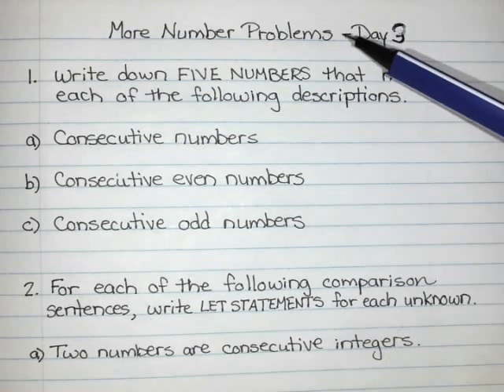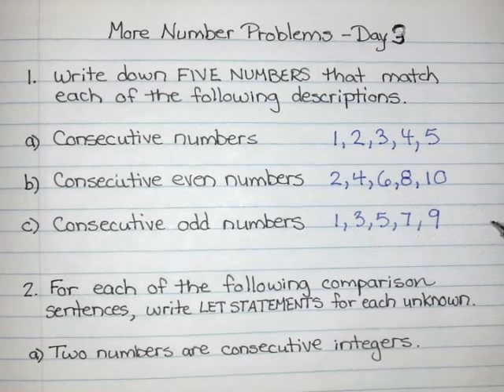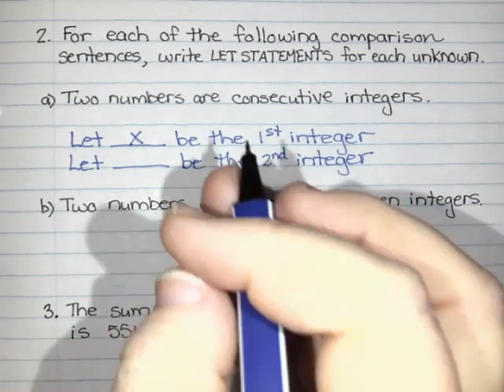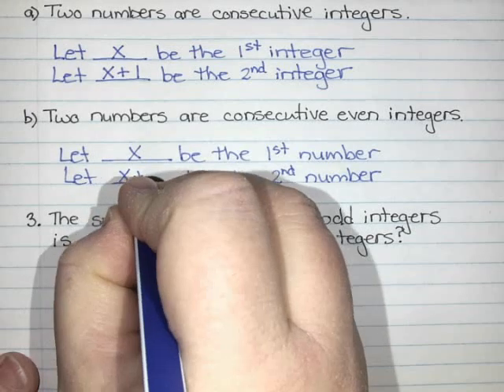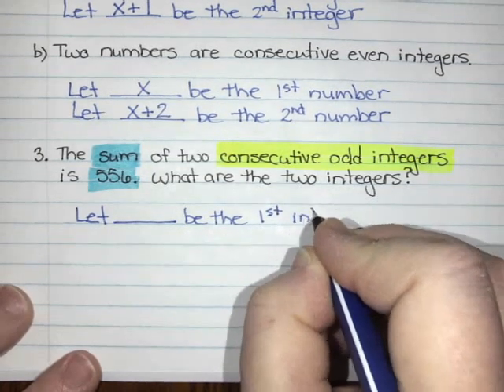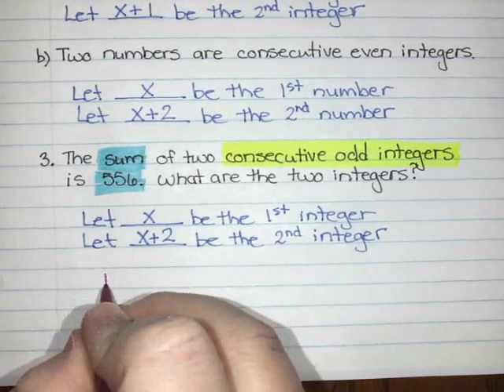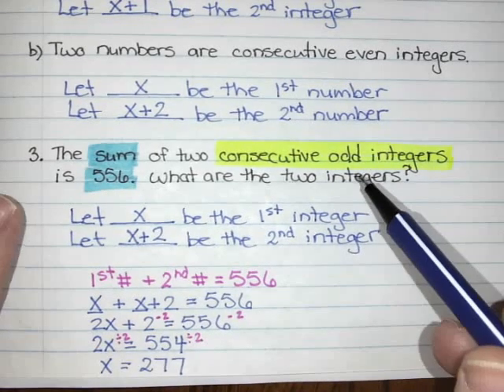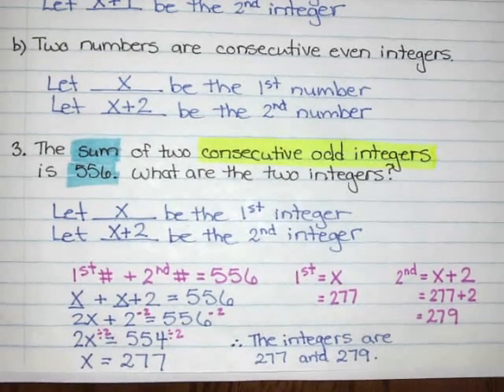MPM1D1 - Unit 3 - Day 3 - Number Problems